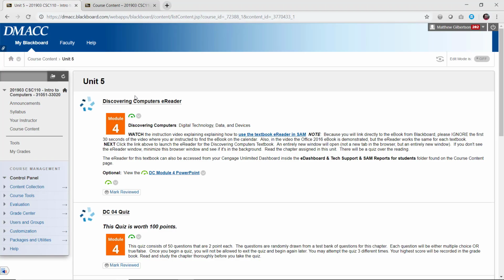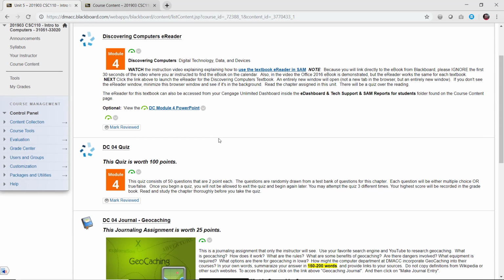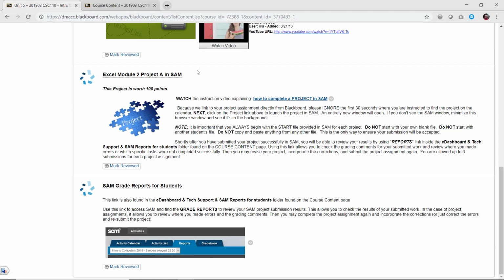CSC110 2019 Unit 5 Introduction